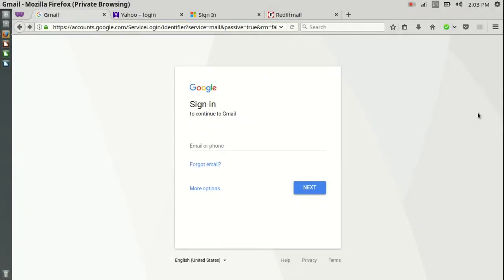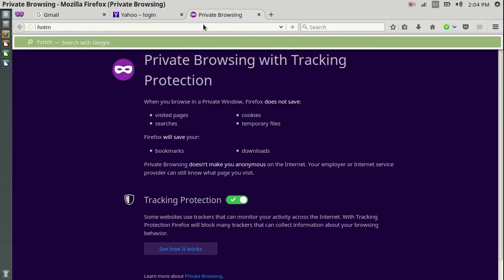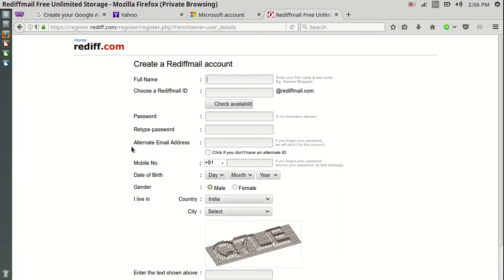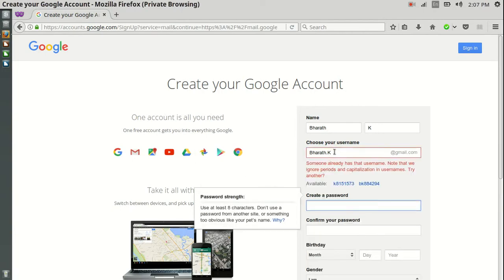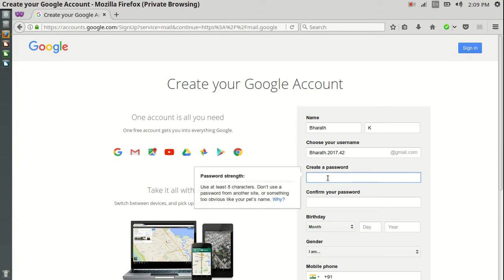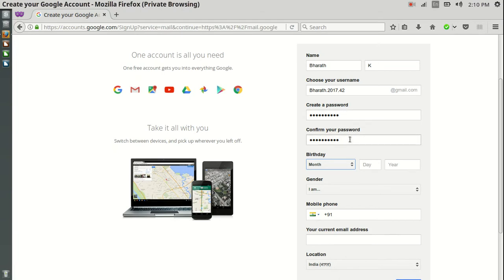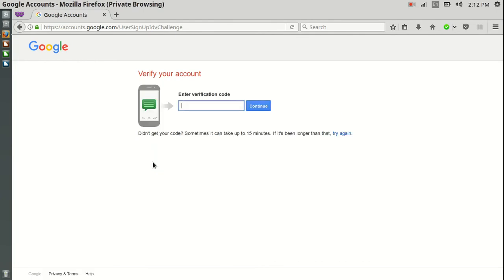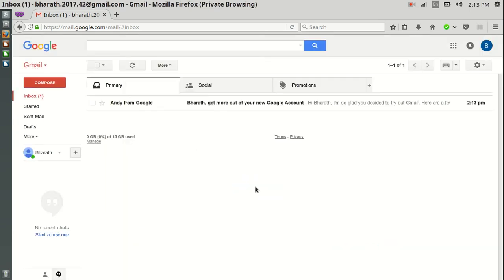Creating an Email Address